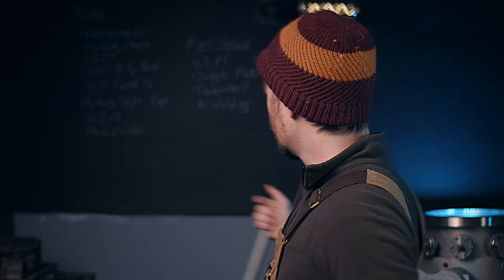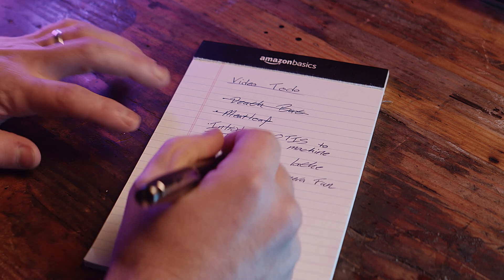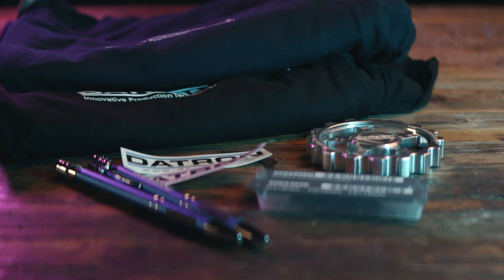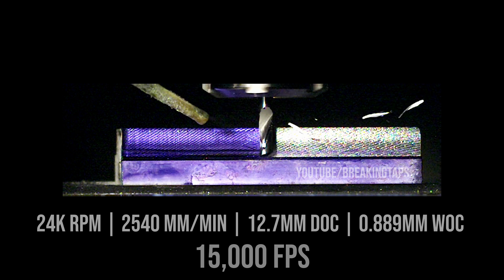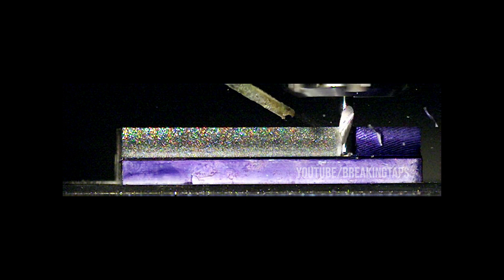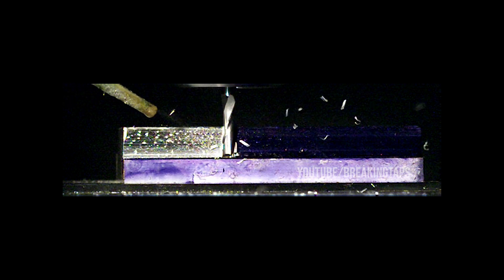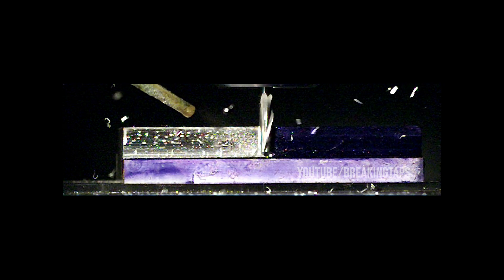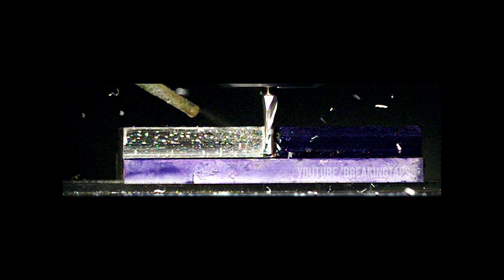Single Flute end mill at 15,000 FPS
DATRON Cross Cutter and Single Flute end mill filmed at 15,000 FPS.

Today we're cutting some 6061 with single flute tooling provided by DATRON, recorded at high speed.  And it looks glorious!  Apologies about the audio, I had some microphone difficulties that weren't discovered until later :(

0:00 Intro
1:20 Single flute end mills
2:03 DATRON end mills
2:49 Cross Cutter
4:06 Slow Mo: Single flute, climb
4:53 Slow Mo: Single flute, conventional
5:30 Detour: spindle rotation speed analysis
7:25 Slow Mo: Cross Cutter, climb
9:36 Slow Mo: Cross Cutter, conventional
10:46 Bloopers